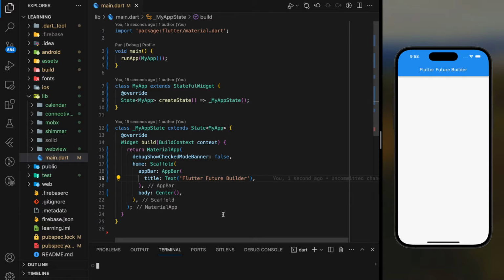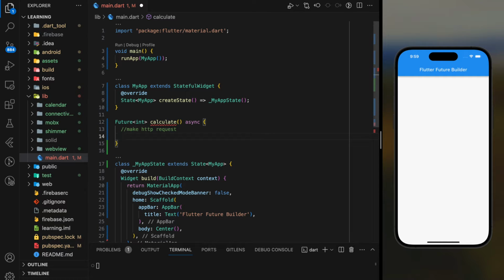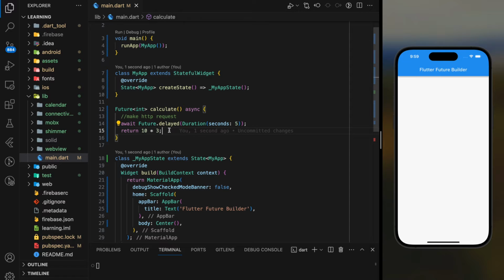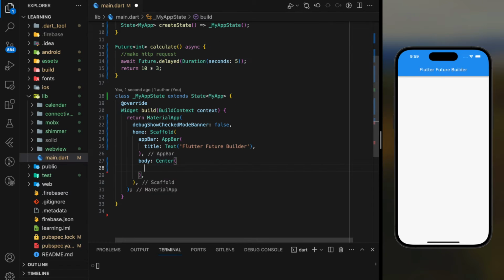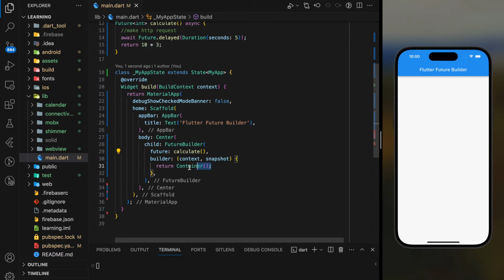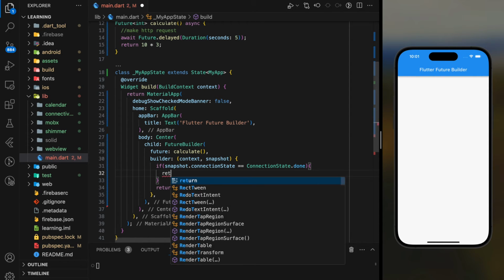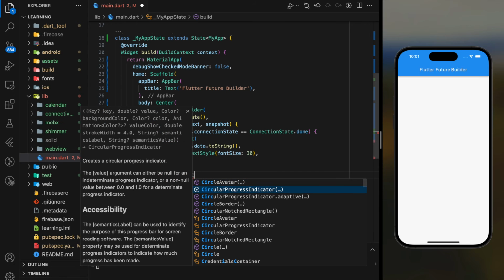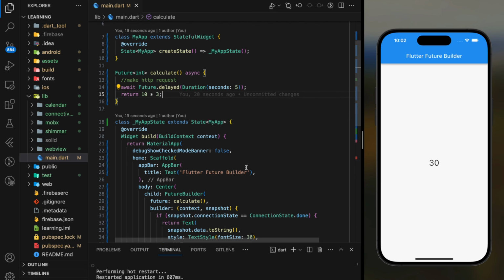How to use Future Builder in Flutter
This tutorial shows you what is future builder and how to use future builder in your flutter code. Whenever you execute any asynchronous method or function, it will return a future instance. Future instance cannot be used immediately else you will get into null exception error. Future builder widget helps you to execute and retrieve the future instance value and you are ready to use the value anytime. For more implementation details, checkout to the complete tutorial video !